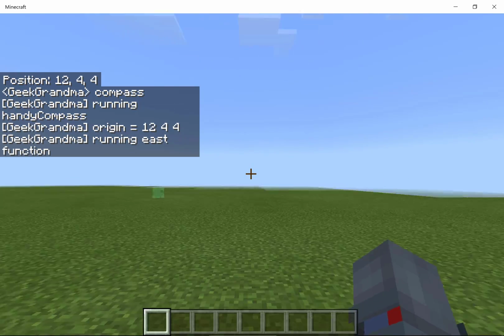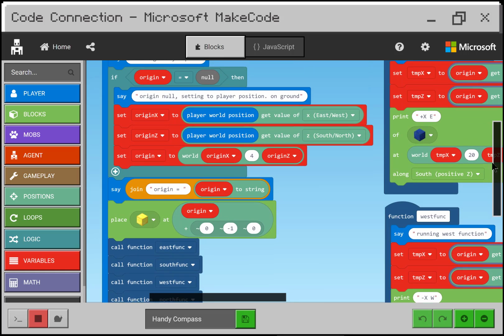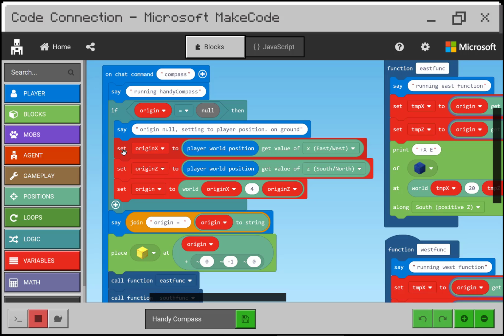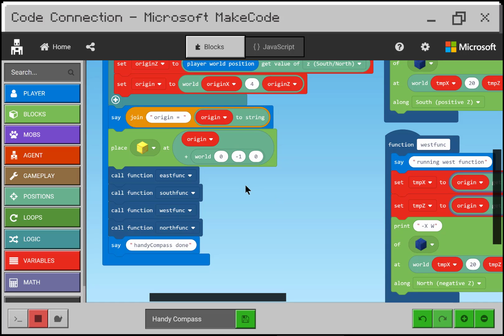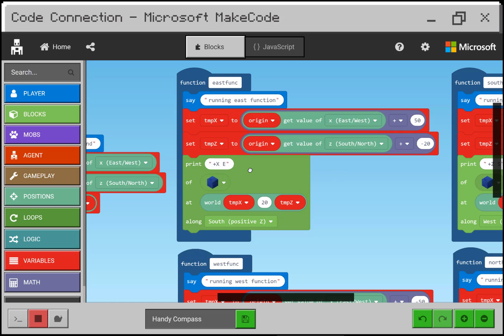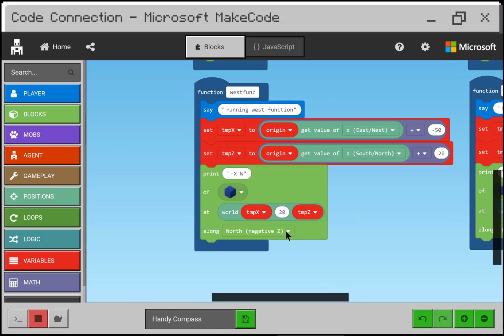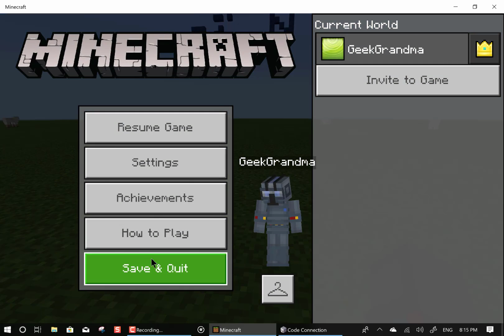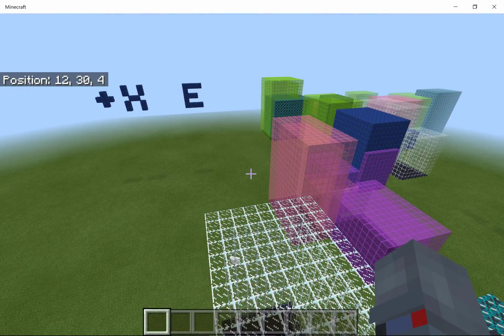Handy Compass in MakeCode for Minecraft